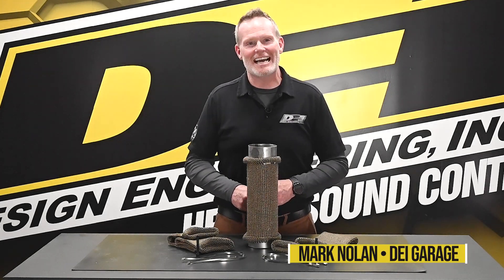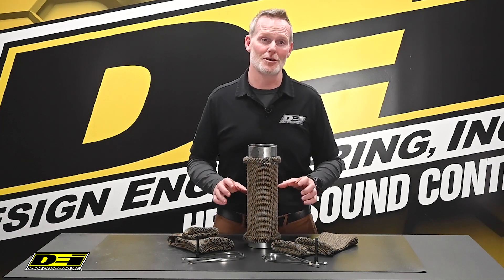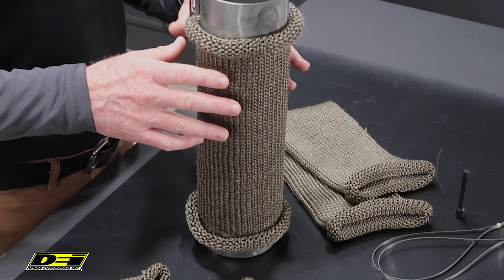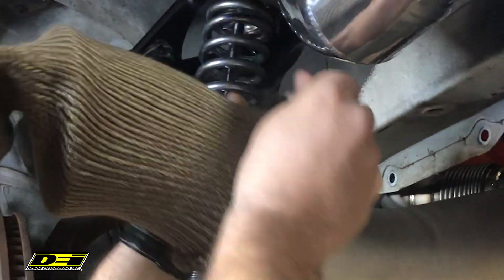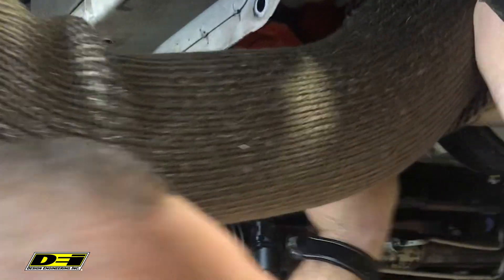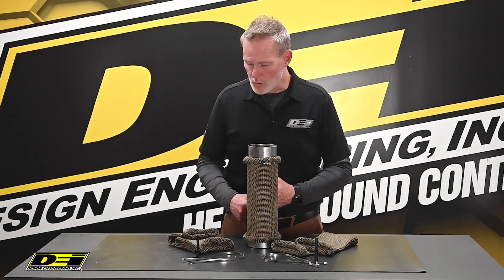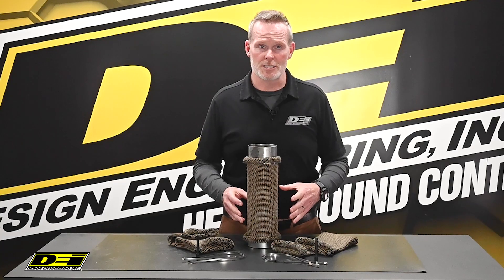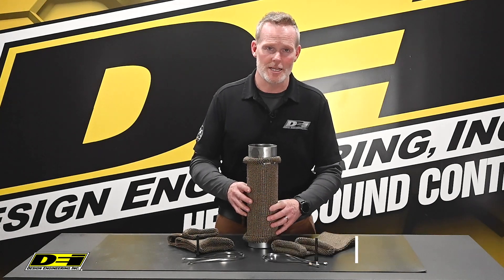Titanium Knitted Sleeves from Design Engineering, Inc.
Protect components and keep heat from transferring into the cabins. and surrounding components. A great alternative to wrapping pipes, Titanium Knitted slide over larger exhaust and downpipes for easy slip on heat protection. They are available in different pre-cut lengths and by the foot sizes. They have a maximum temperature rating of 1800°F with a continuous rating of 1382°F. Perfect for larger exhaust pipes as they can expand up to 1.5 times normal diameter allowing to install over flanges and sensor threads. You can cut to length and simply roll the ends. Each sleeve includes stainless steel locking ties and a tie tool.